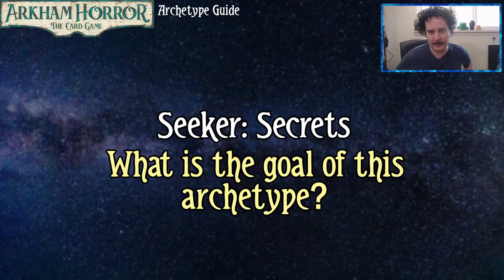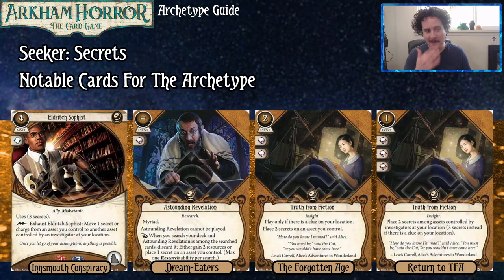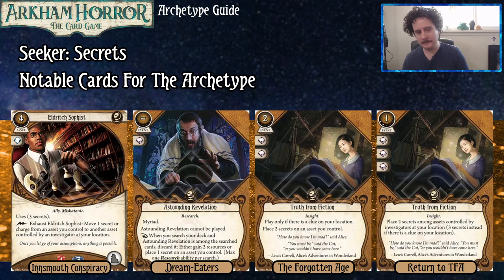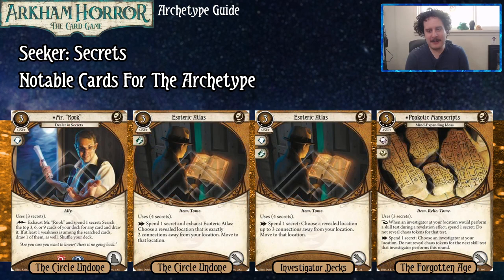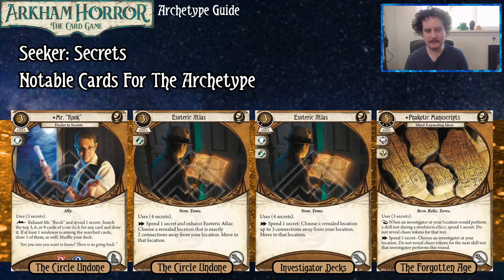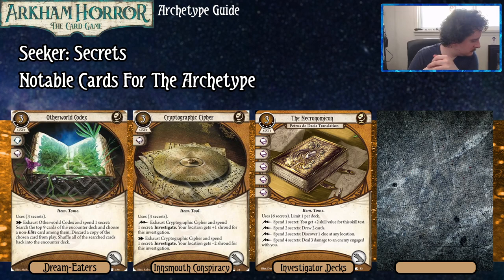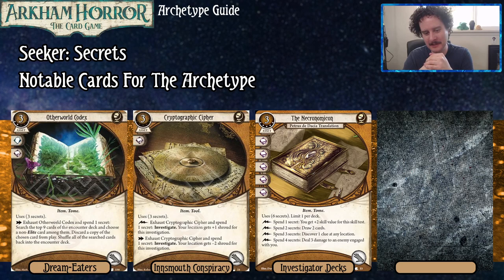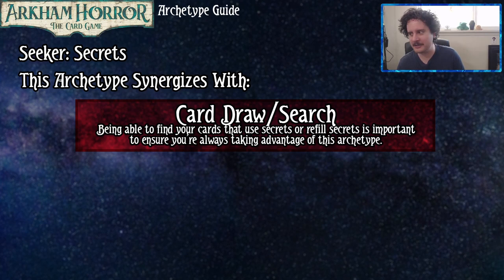Seeker: Secrets | Archetype Guides | Arkham Horror: The Card Game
Shhh, we have a secret archetype for you.